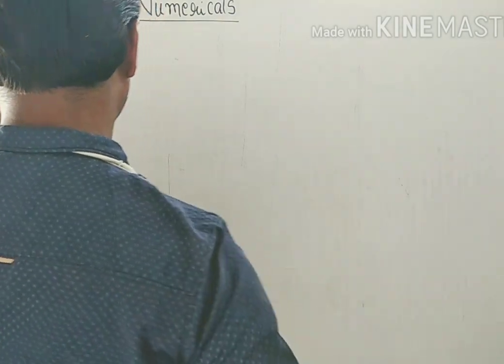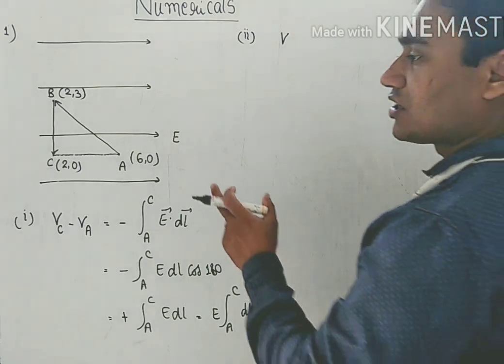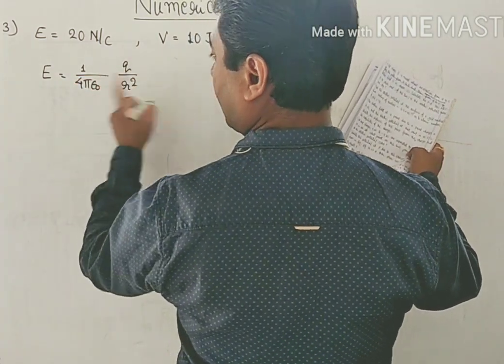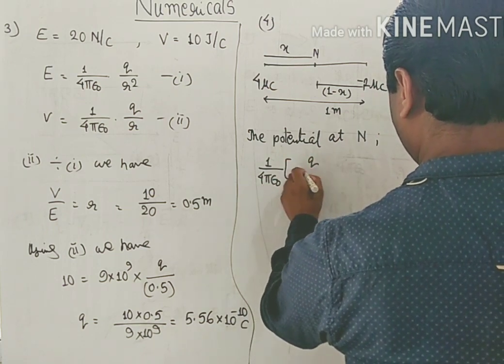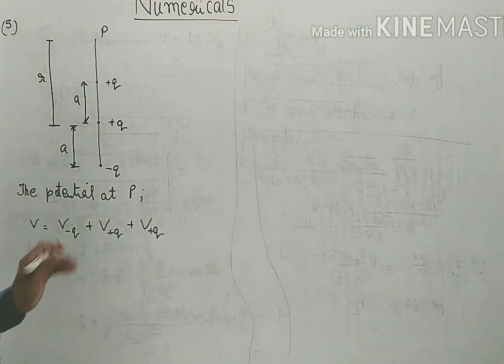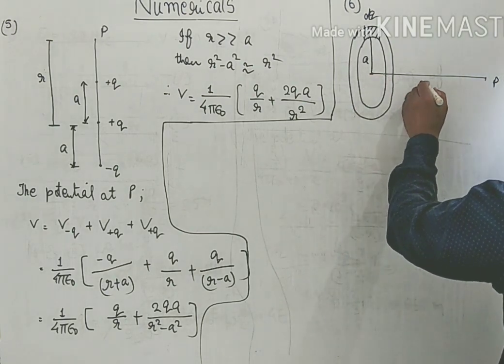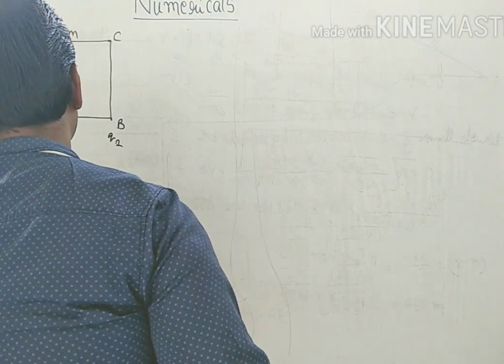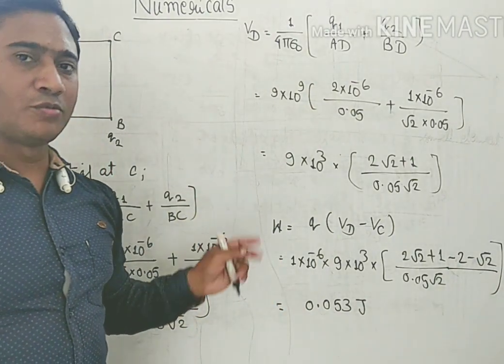Electrostatic Potential (Lecture 3), 12th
Numericals on Electrostatic Potential.